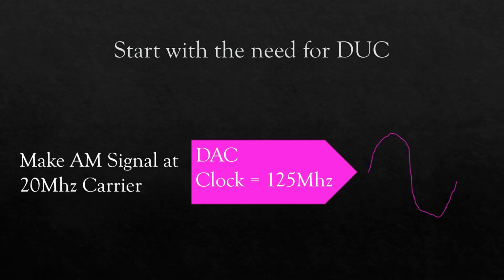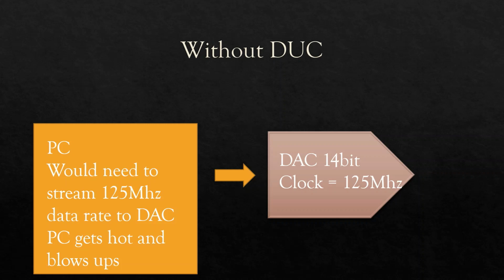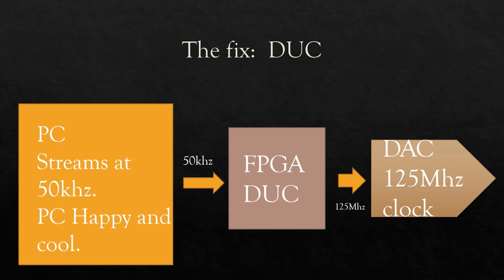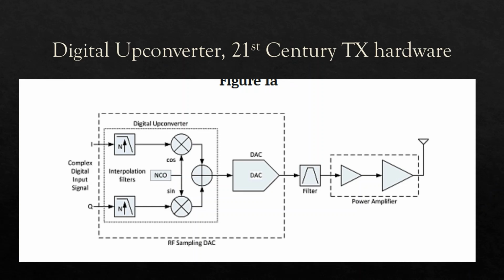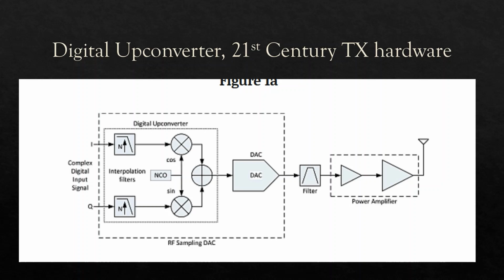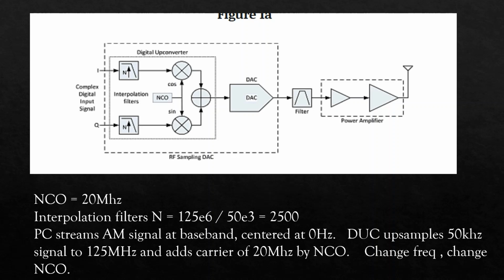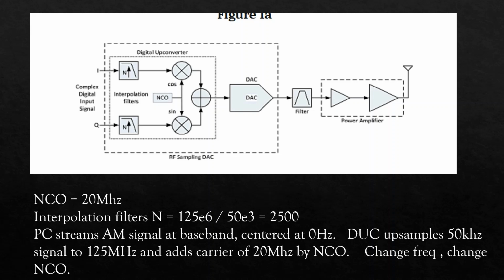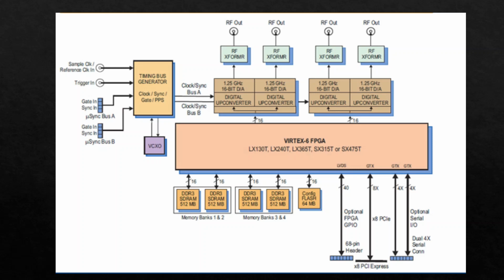Digital Upconverter, DUC, Digital Upconversion